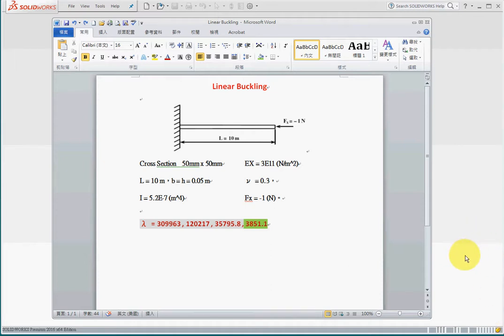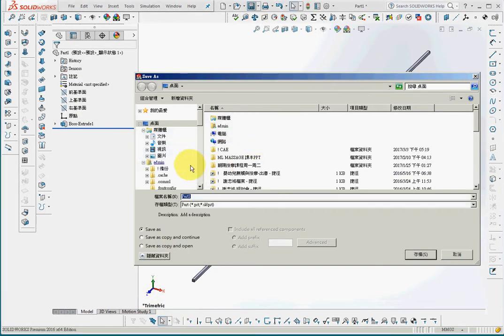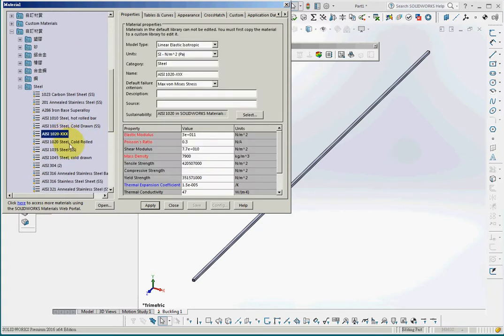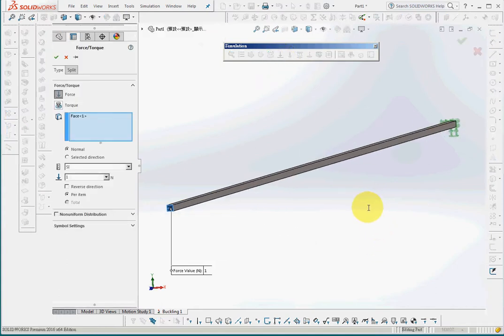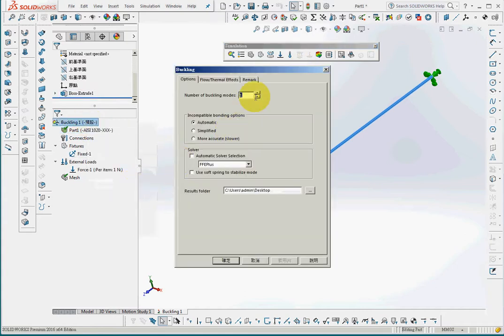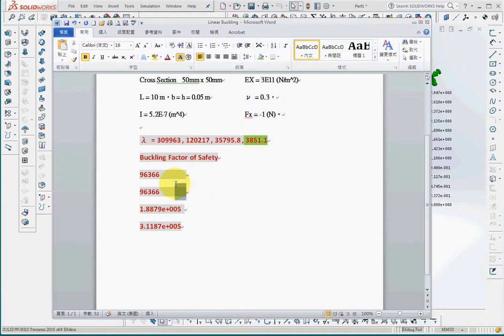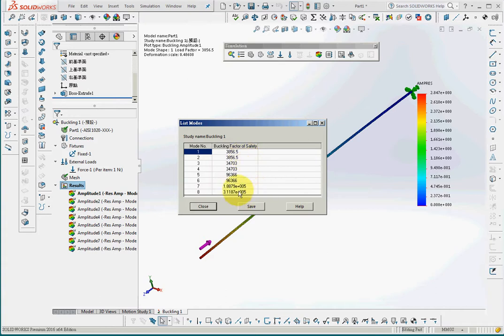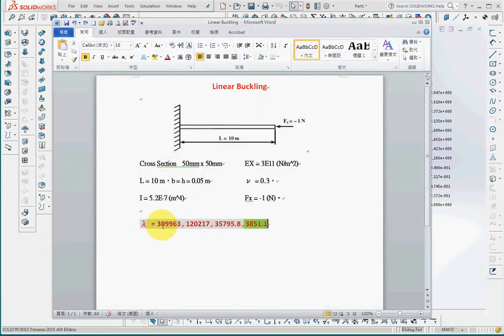SolidWorks CAE 9 Linrear Buckling